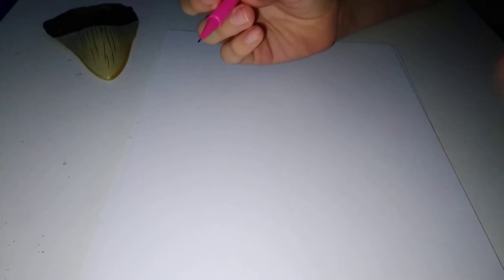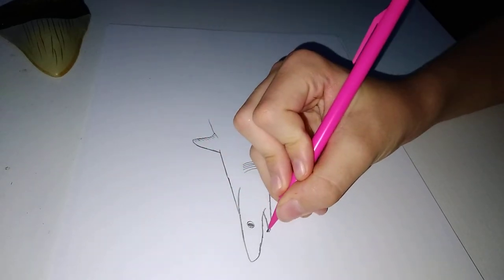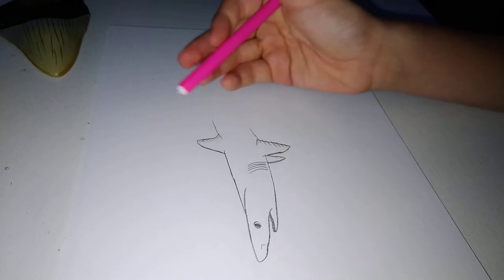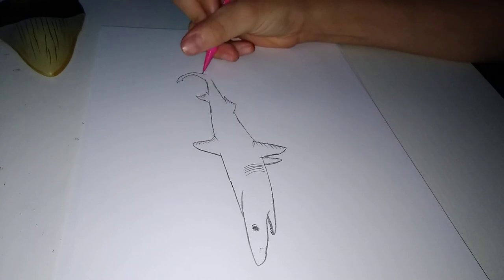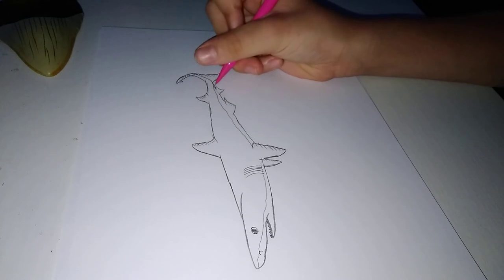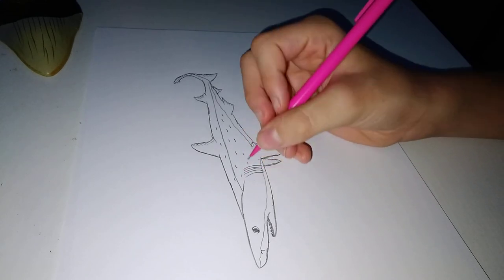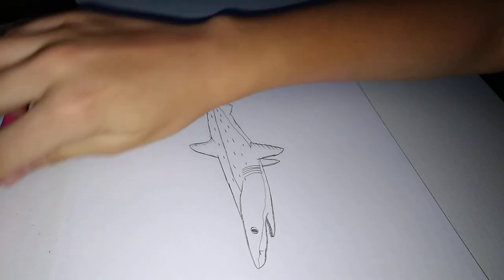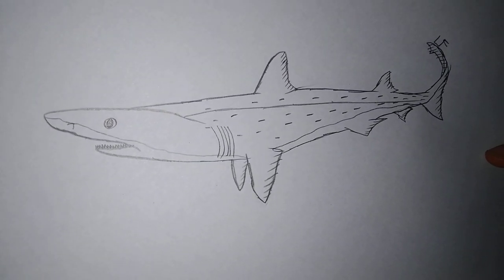How To Draw a Smalltooth Sandtiger Shark